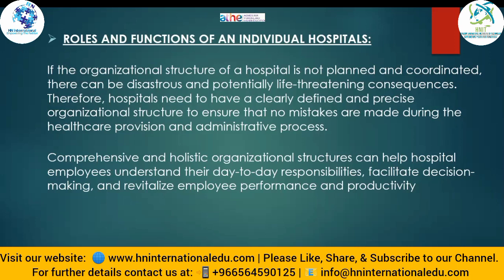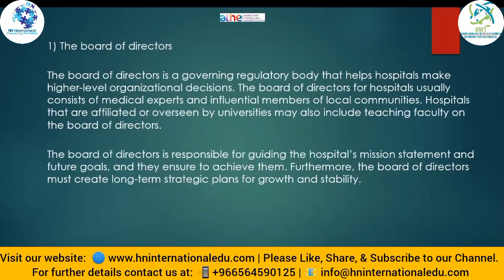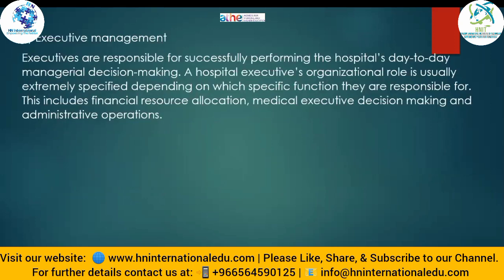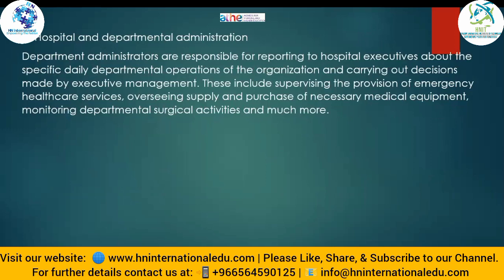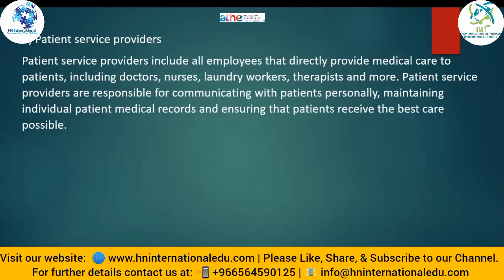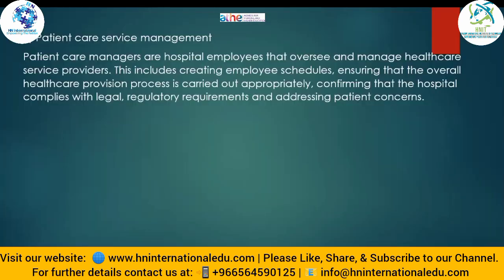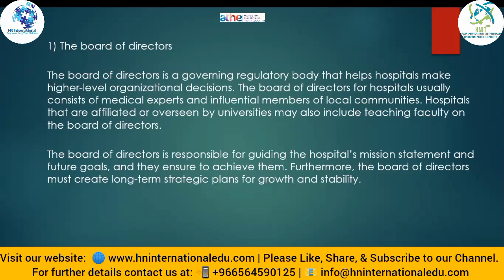Health and Social Care in Context Lecture No. 02 B2 ATHE Level 4 & 5 Health and Social Care Mgt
➤ MBA
➤ MSc. Information Technology
➤ Accounting
➤ Business & Management
➤ Computing
➤ Education & Training
➤ Health & Social Care
➤ Law